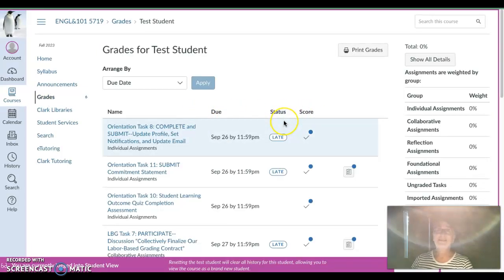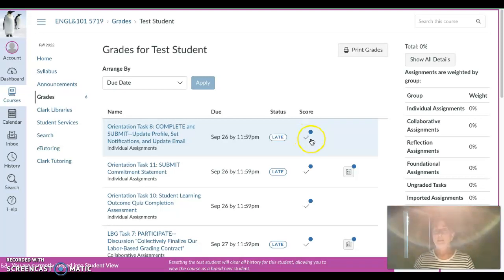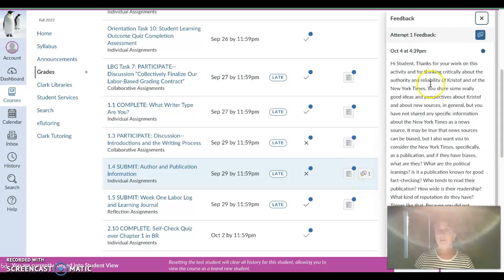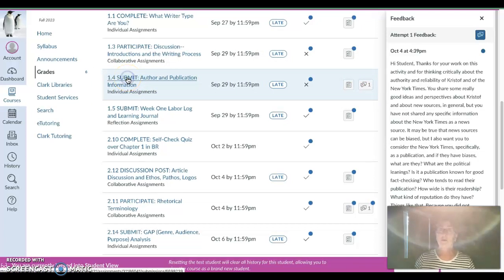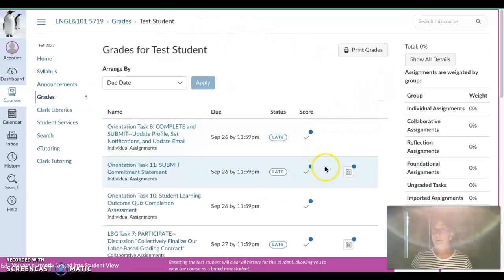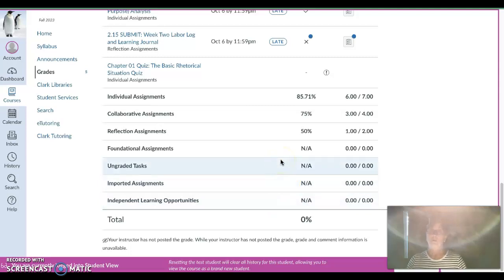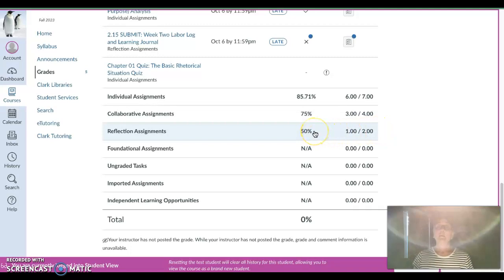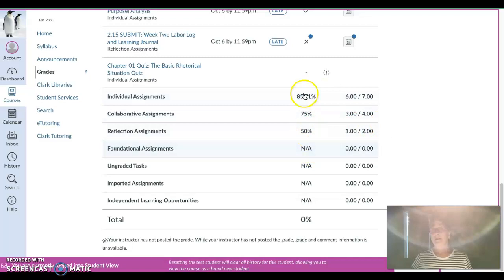Grading demo F23